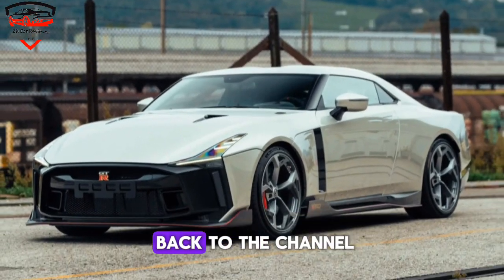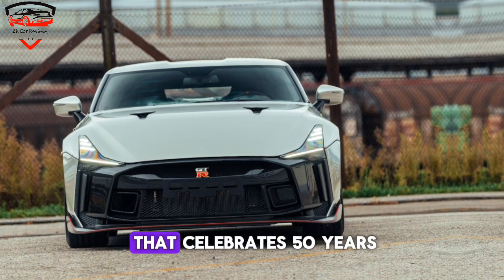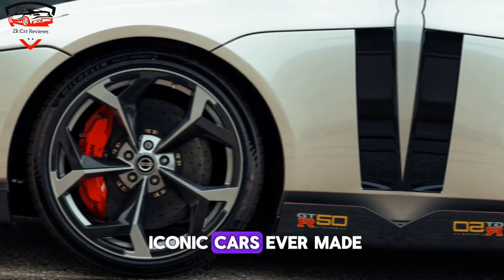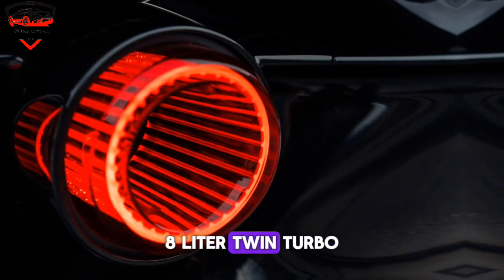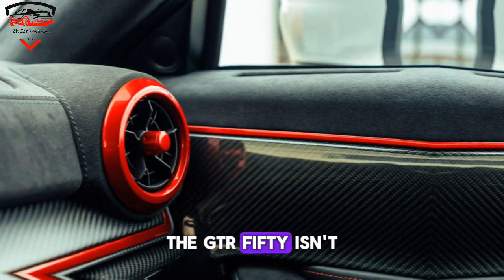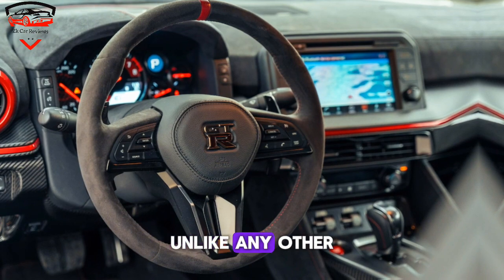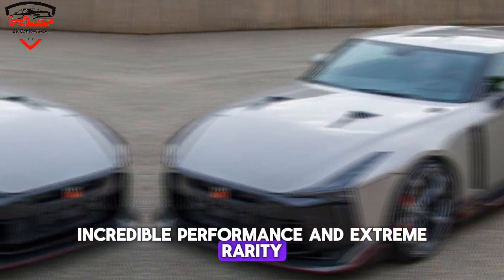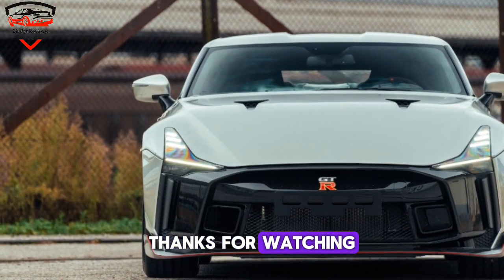Nissan GT-R 50 by Italdesign - Unveiled FIRST LOOK In detail!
Watch and hear the first production version of the Nissan GT-R50 by Italdesign as it laps the Tazio Nuvolari circuit in Italy.

Nissan and Italy-based Italdesign combine forces to craft a limited-edition version of the GT-R, blending Japanese engineering excellence and Italian design flair and craftsmanship. Each Nissan GT-R50 by Italdesign are hand-built and limited to just 50 vehicles.

A NISMO-tuned, twin-turbo V6 capable unleashes 720 PS of fury through a 6-speed dual-clutch transmission with a revised “R mode” that shifts faster and optimizes gear selections. Just like the NISMO GT-R it’s based on, it features the ATTESA E-TS all-wheel-drive system for optimal traction and handling.

The Nissan GT-R50 by Italdesign reimagines the R35 GT-R with crisp design elements, a lower roofline, stretched and more aggressive headlights, a futuristic rear end with an adjustable rear wing and ending with the four legendary afterburner taillights that seem like they were plucked right out of the future.